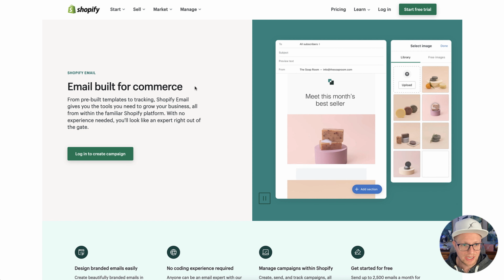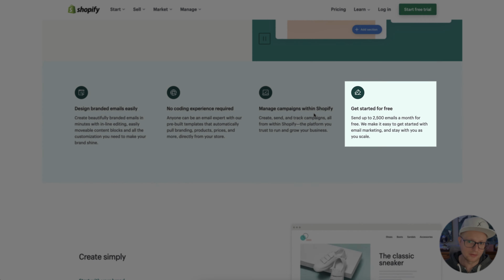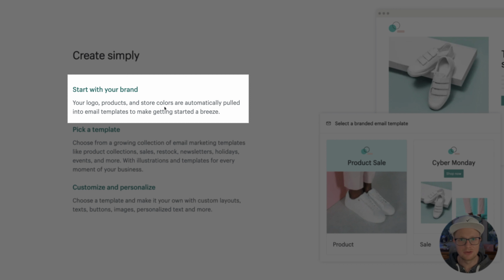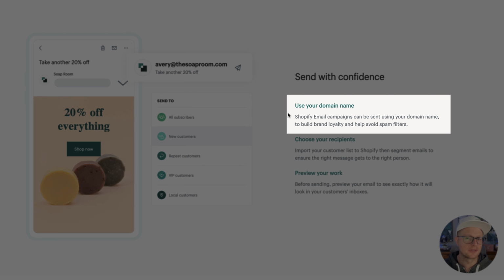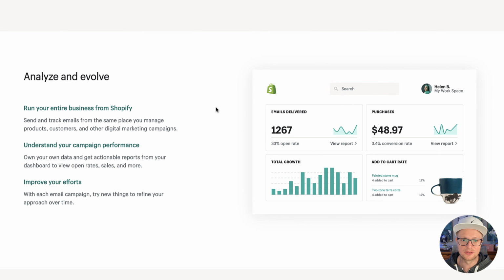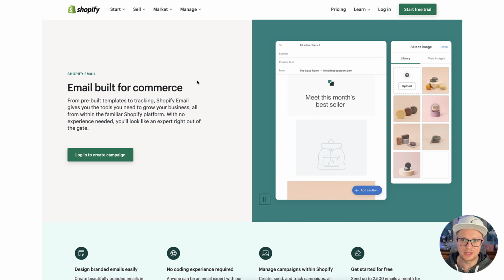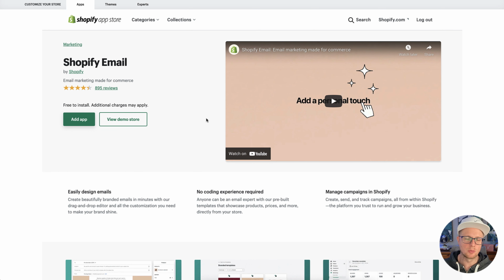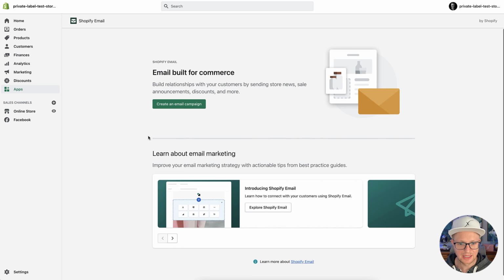Shopify Email: Introduction to Shopify's Email Marketing App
Email Marketing is a crucial part of your hair business to be successful in selling online. As a matter of fact, email marketing will generally drive 20% - 30% of your online hair and beauty sales.

In this tutorial, I will show you the information pages for the Shopify Email marketing app as well as how to install the Shopify Email Marketing App into your Shopify store.

I will have links to the Shopify Email information pages that I refer to in the description below so you can visit them for more information at a later time.

There are pros and cons to all the available email marketing platforms. Shopify Email is an easy-to-use and low-cost alternative to something like Klaviyo or Active Campaign.

This video is the first of a multi-part training series for the Shopify Email Marketing system so make sure you subscribe to my channel now and give this video a thumbs up to show so industry love.

Shopify Email Marketing App Training Series

Follow Mikey on IG